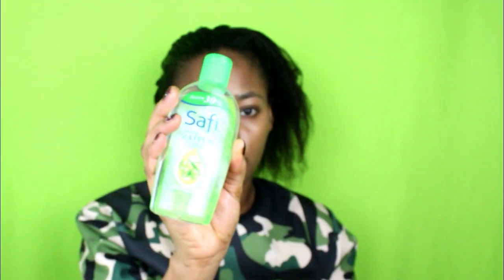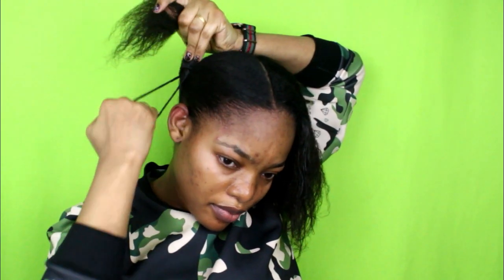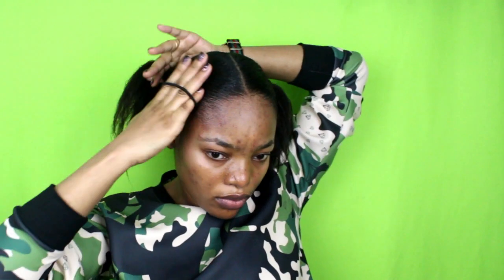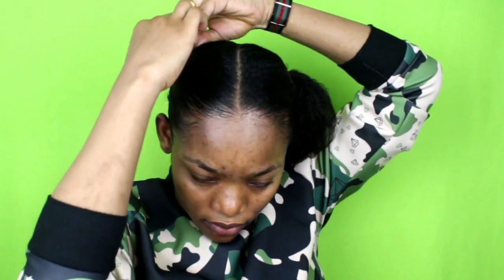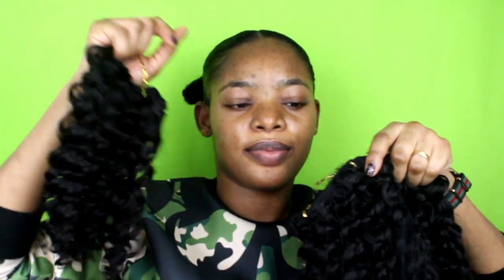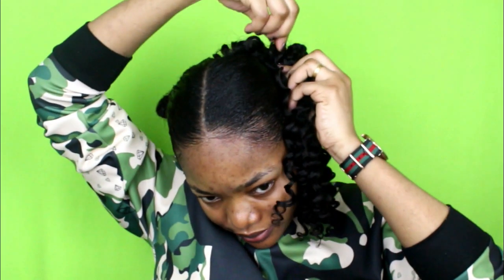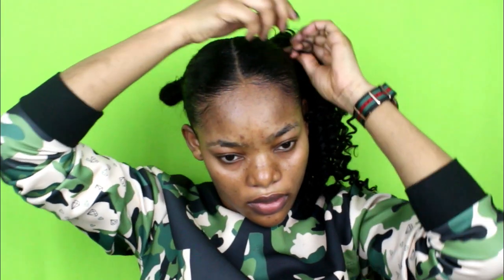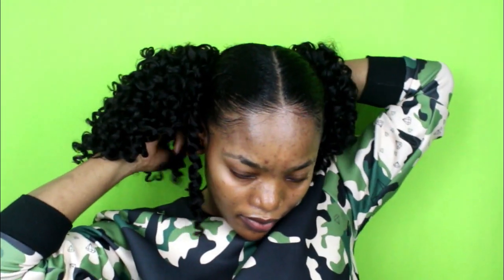How-To: Two Ponytails with Weave Hairstyle Tutorial | GoldQueen Queency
How To  Do a Two Ponytails with Weave Hairstyle Tutorial  is an easy to follow ponytail hair tutorial. In still video i made sure it is not only beginner friendly but also easy to follow.
 I made use of expression synthetic weave in style Vivi Curl  and color 2. to achieve this super sleek ponytail with weave.

The products i used  to achieve this two ponytail with weave are olive oil, leave in condition,  water, hair gel; you can as well super sleek high ponytail using any product within your reach.